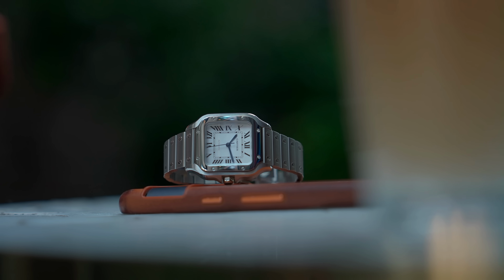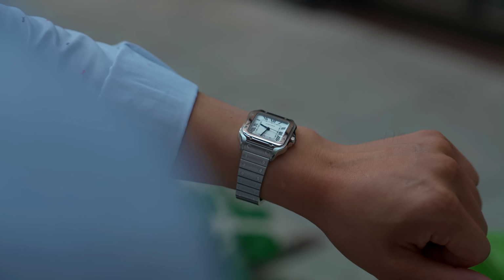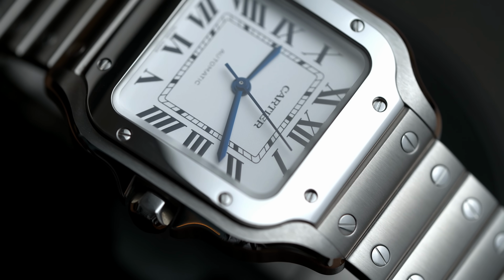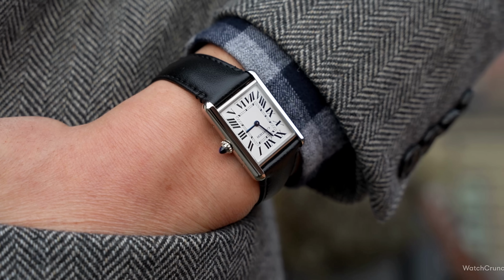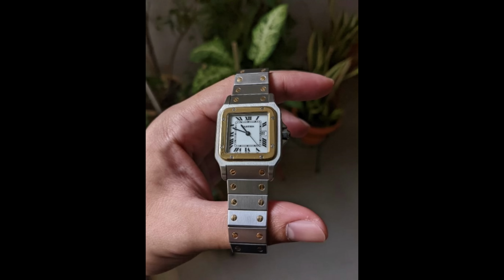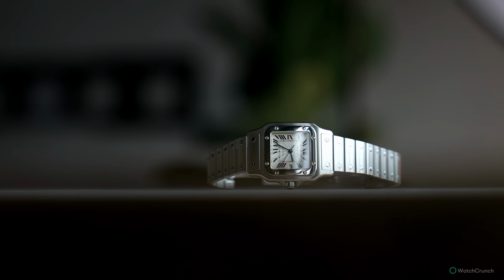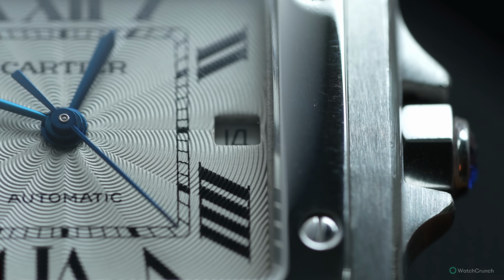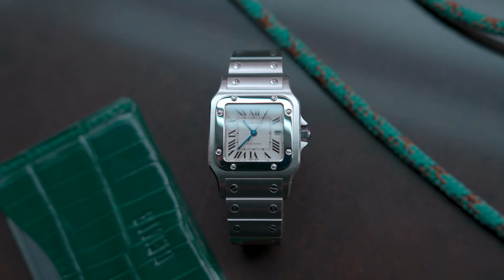Why I SOLD my Santos Medium (and the Cartier I bought Instead)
Sometimes you don't bond with the internet's favorite watch; sometimes you don't strike gold on the first try. In any case, I sold my Santos medium and found the BEST Cartier for me!

Join the best online community of watch nerds at WatchCrunch.